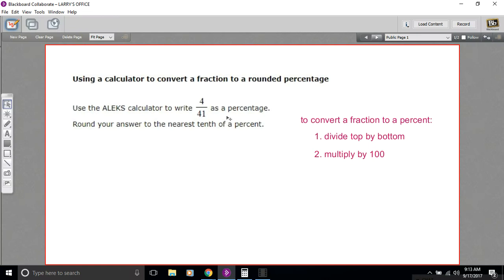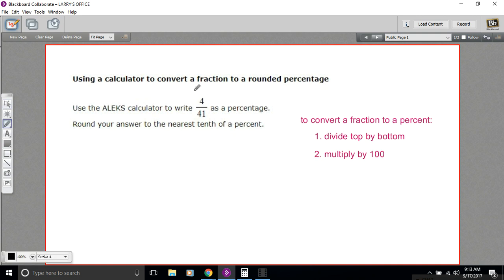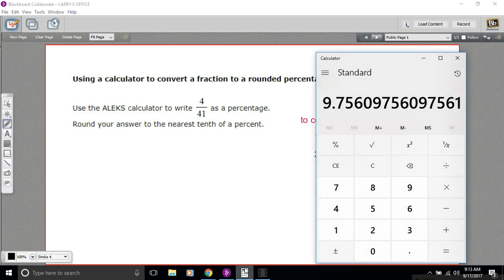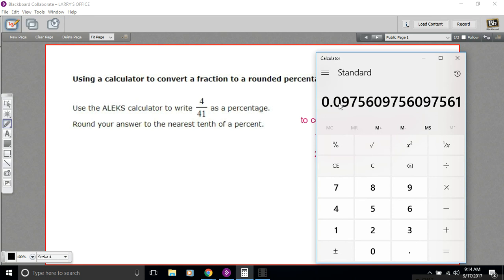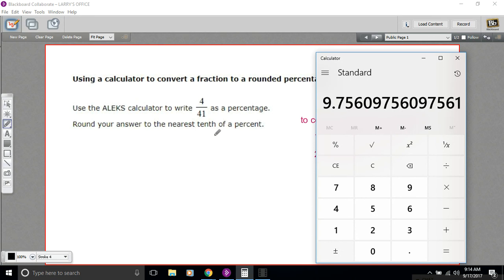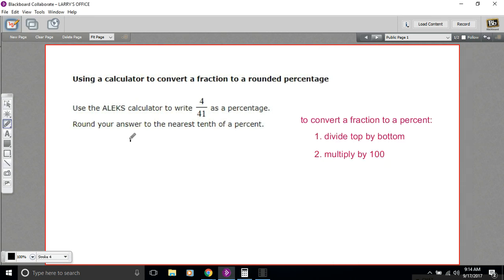Using a calculator to convert a fraction to a rounded percentage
How to use a calculator to convert a fraction to a rounded percentage